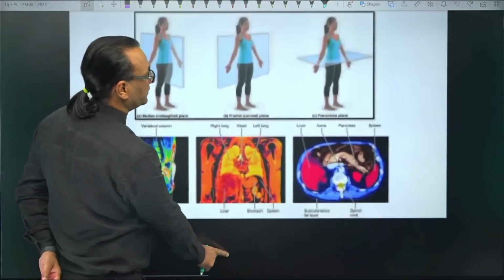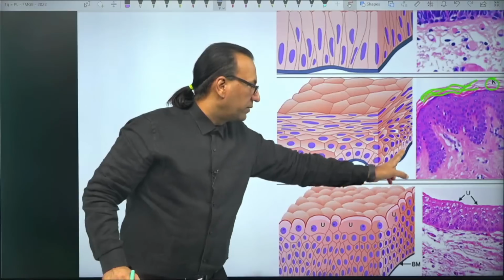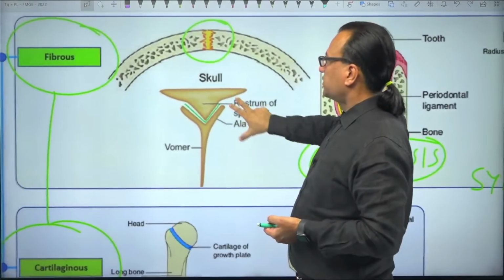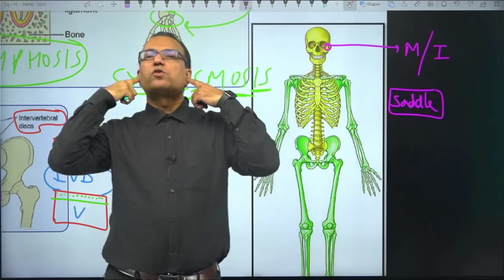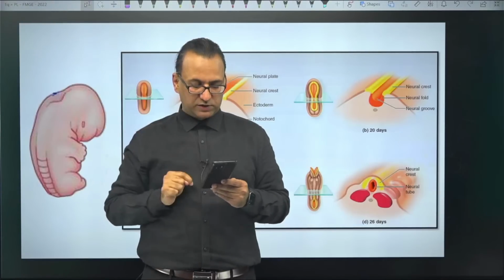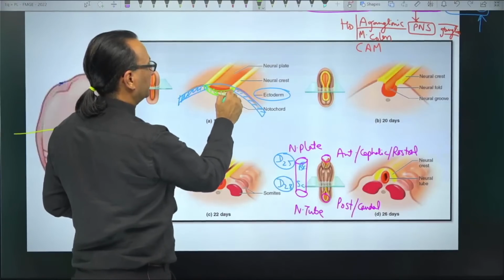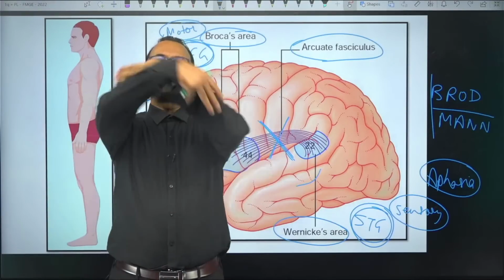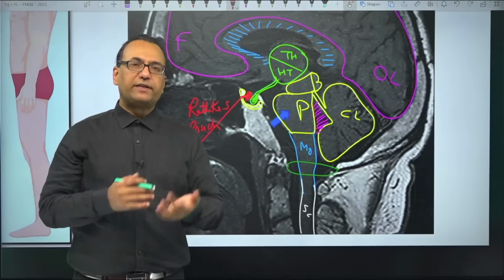FMGE 2023 Marathon, Anatomy Part-1 by Dr. Rajesh Kaushal | PrepLadder FMGE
Welcome to the session of FMGE 2023 Marathon. In this Session Dr. Rajesh Kaushal will be discussing the Topics related to Anatomy Part-1, which will help you in the Speedy Revision of the Subject in a broader aspect.

Join the Session and Lets Run the Last Lap Together!